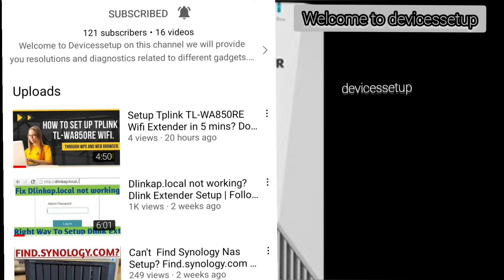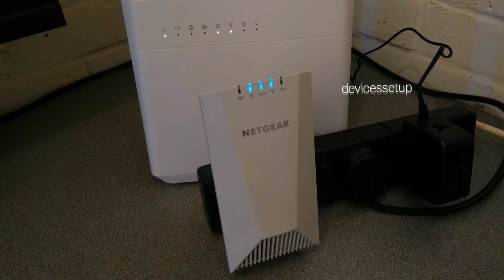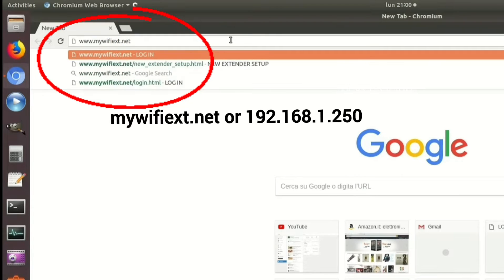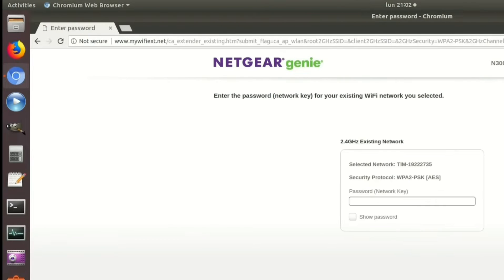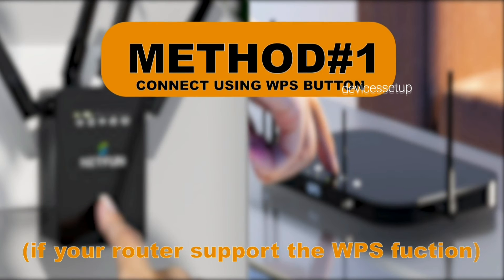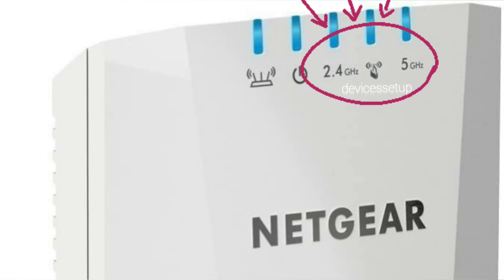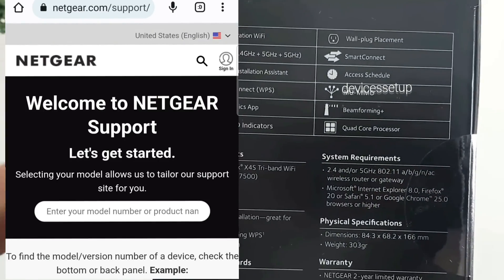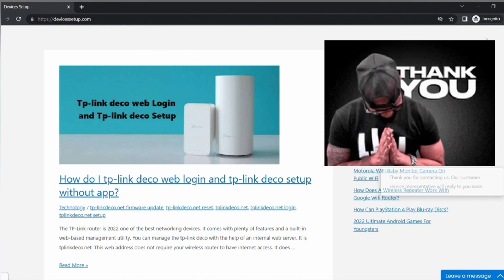NETGEAR EX7500 AC2200 X4S SETUP | EX7500 BROWSER & WPS SETUP | DEVICESSETUP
To start with netgear ex7500 ac2200 extender setup first plug the extender in the same room as your router. Now connect to netgear_ext network name in your wifi list and open a browser and type mywifiext.net or 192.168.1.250. It will take to new extender setup page. You can also set it up via wps as well. Follow the netgear ex7500 setup guide given in the above video for step by step guidance. I hope you found this video helpful.

Topics covered-

IMPORTANT:- While trying to access mywifiext.net make sure you don't end up on scamming websites on google. When you type mywifiext.net in the url or address the next thing that you should see on your screen is "new extender setup" window. In case you need any help with the extender we recommend you go on netgear official website the link is provided in the description.

On  @devicessetup  we help you resolve issues related to different devices and gadgets. We are highly experienced team of tech enthusiast. We love technology and are using our research and knowledge to help people around the world to resolve and diagnose problems with their gadgets without even stepping out of their homes. Do kindly support us